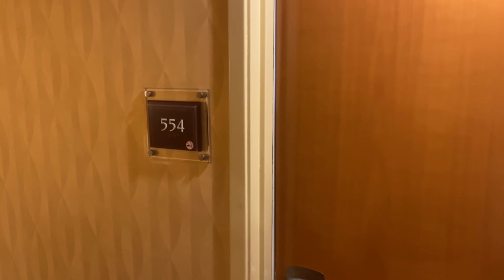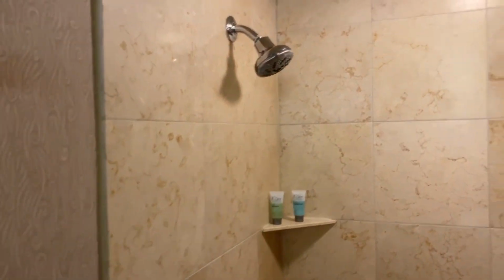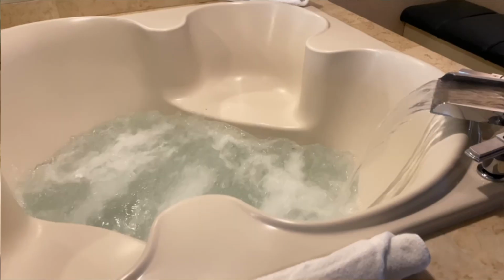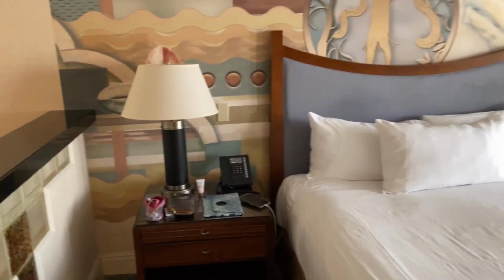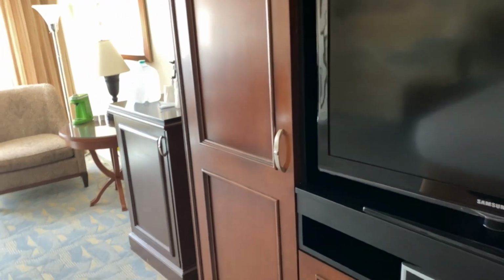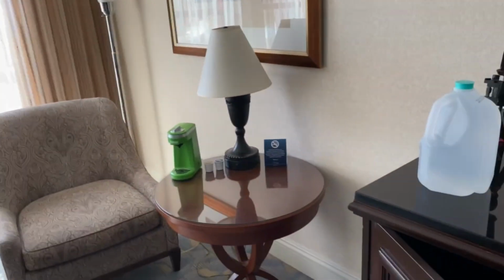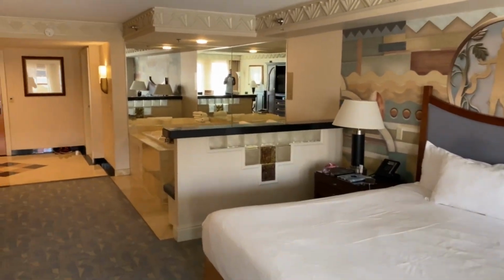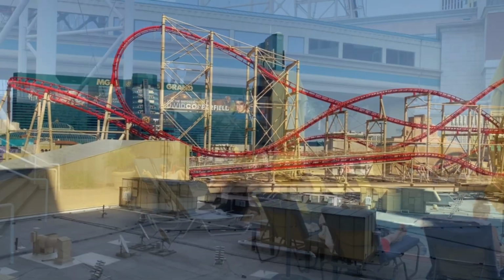New York New York Marquis Suite - Las Vegas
In this video Josh and Rachael show a room tour of the Marquis Suite at New York New York (NYNY) in Las Vegas Nevada.

Listen ad-free with YouTube Premium
Song
First Rain
Artist
Kontinuum

jr food and travels
marquis suite
marquis suite nyny
marquis suite new york new york
marquee suiite nyny las vegas
marque suite nyny
marquis suite new york new york las vegas
marquis suite nyny las vegas
nyny suite las vegas
nyny hot tub room
nyny suite
las vegas hot tub room
nyny room tour
new york new york room tour
nyny room tour las vegas
nyny room tour vegas
new york new york room tour las vegas
free las vegas room
compd room tour
free room las vegas